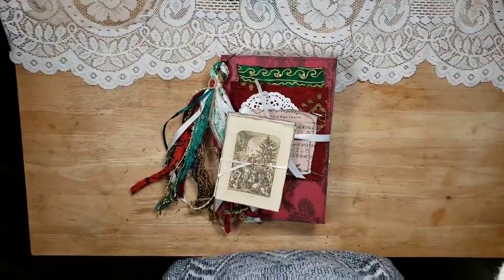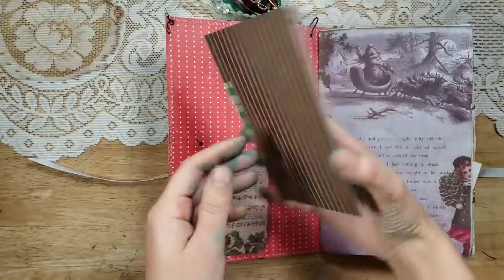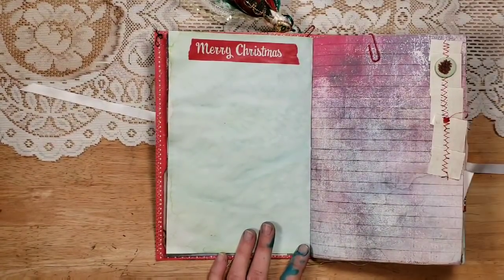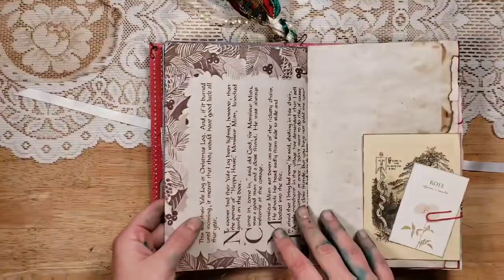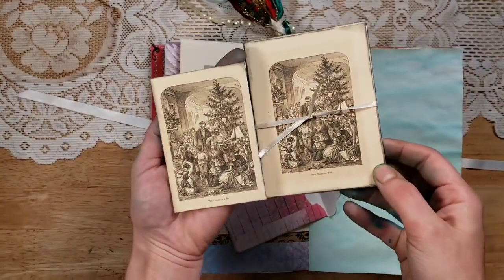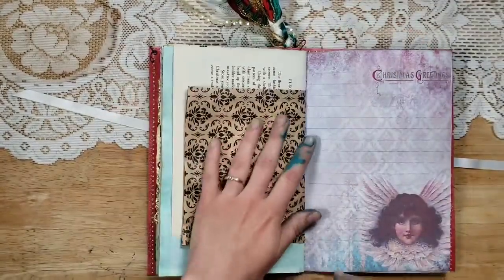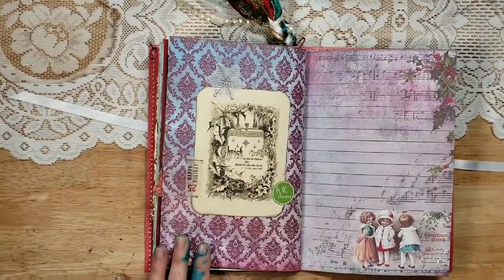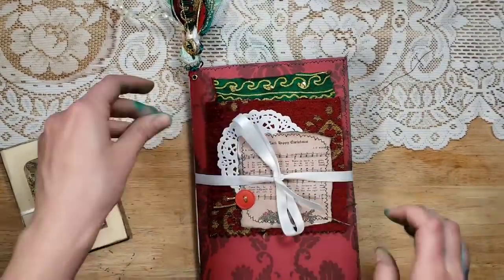Custom December Daily Christmas Junk Journal & New Christmas Journal Card Set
Magnolia Seed
(Divine boho beads & journal supplies)

The Scrapologist
(Deluxe junk journal kits)